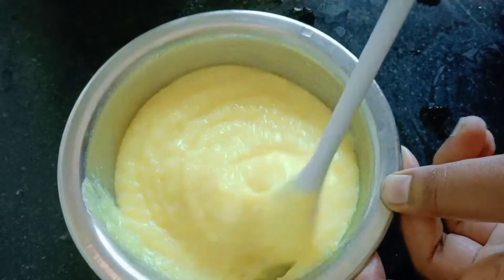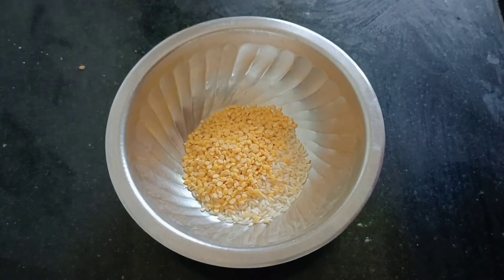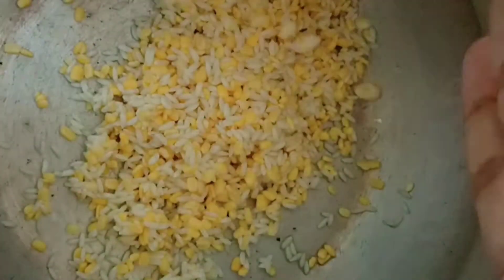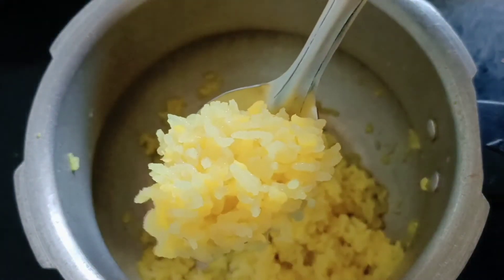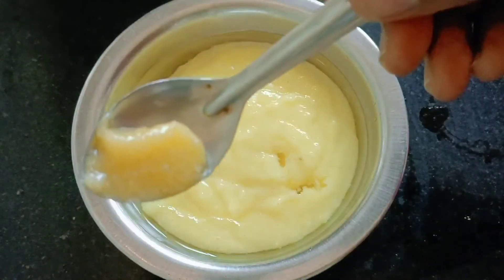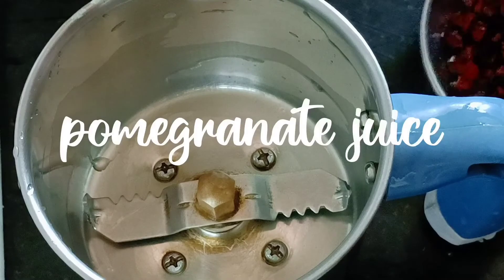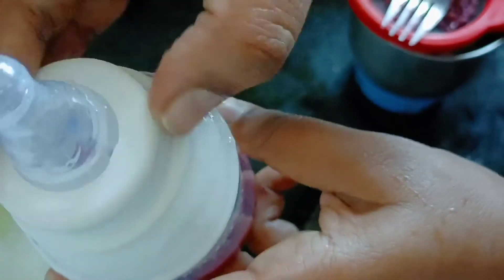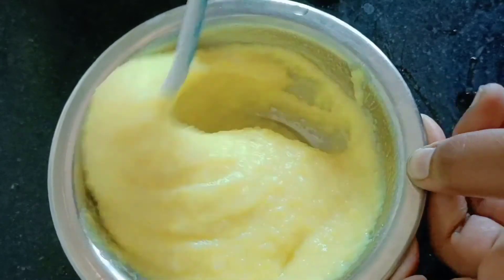baby food | my baby full day food | after 6 month baby food